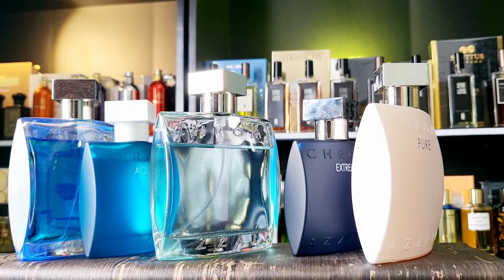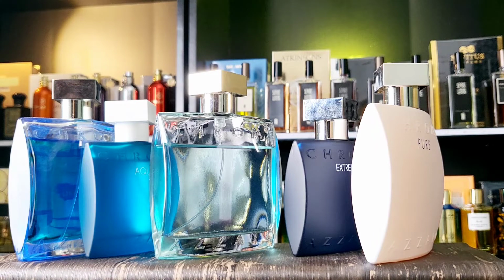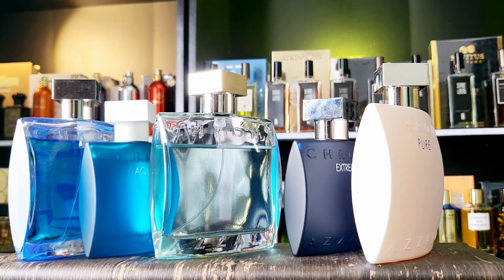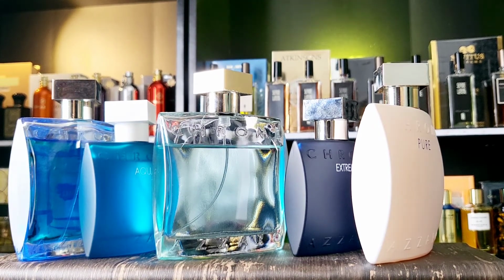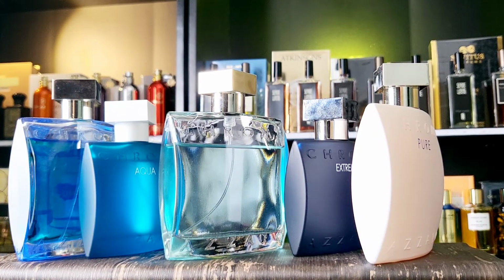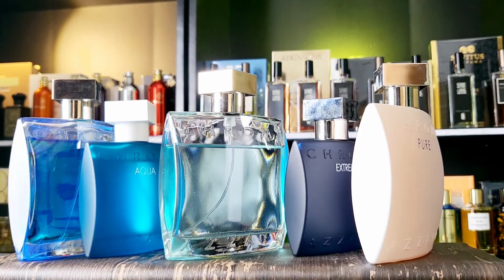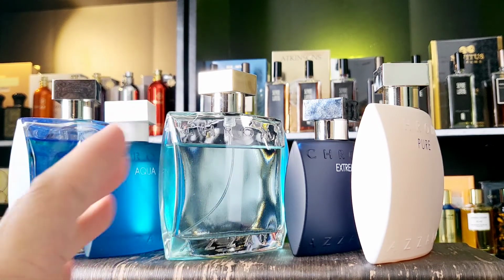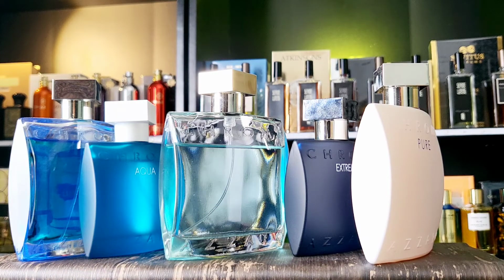azzaro chrome - awesome fragrance